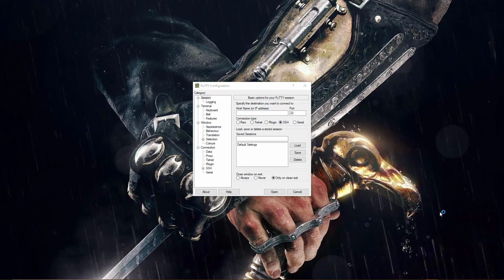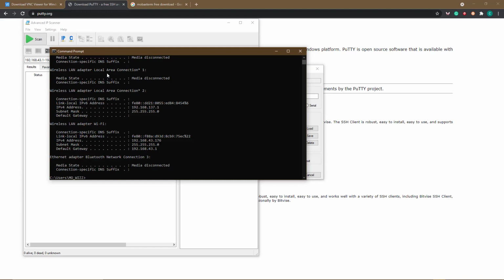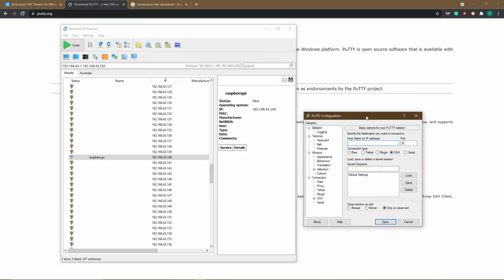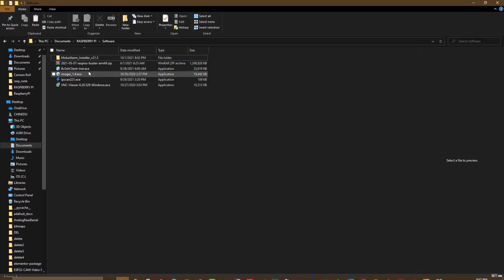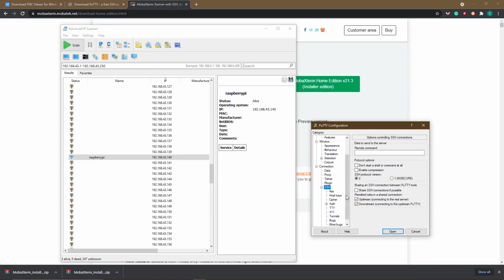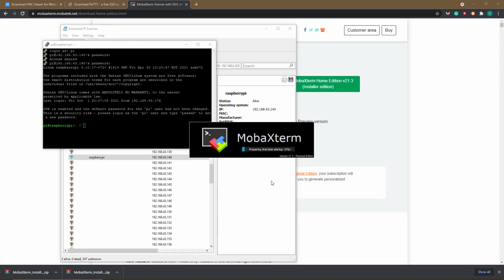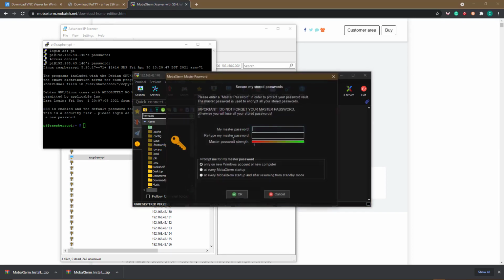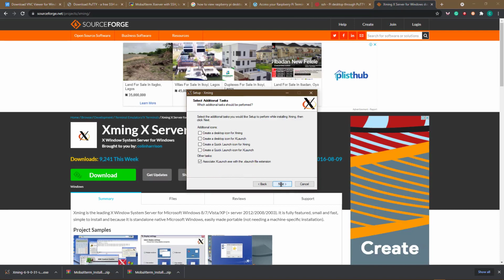8 Accessing Raspberry pi Remotely using Mobaxterm Software(Part 8)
In this video, we shall learn how to access Raspberry Pi 4 Remotely using MobaxTerm Software.